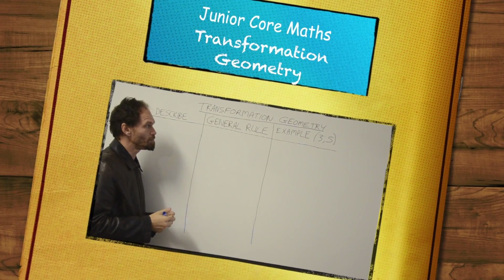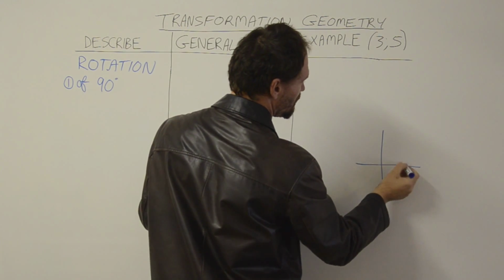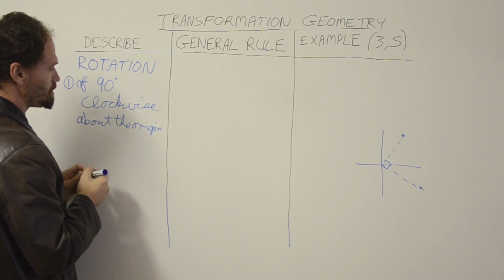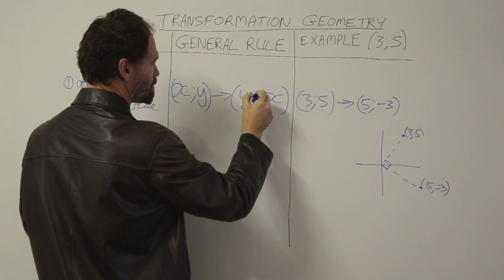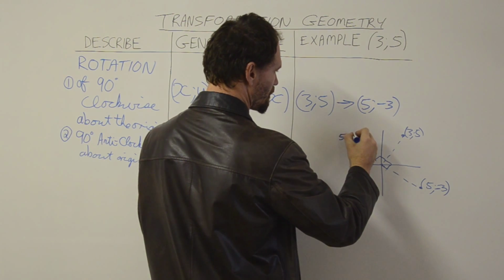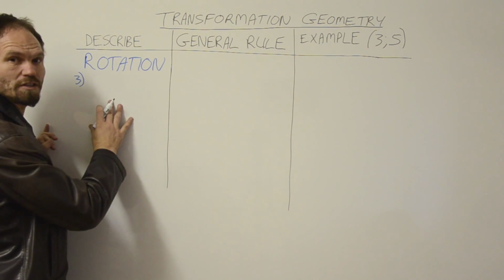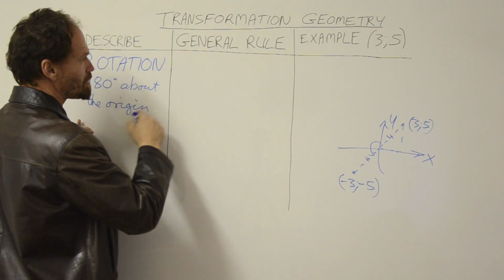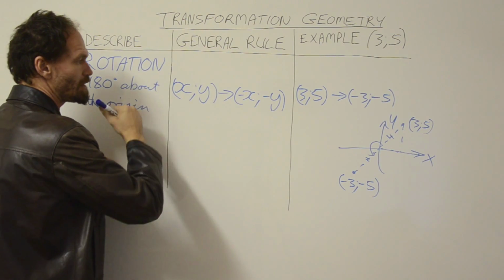Transformation Geometry 3